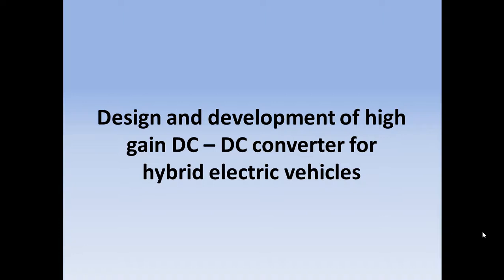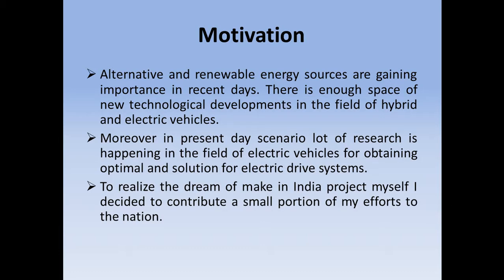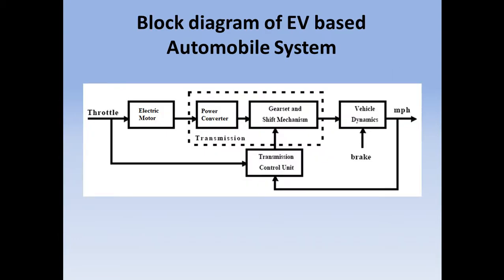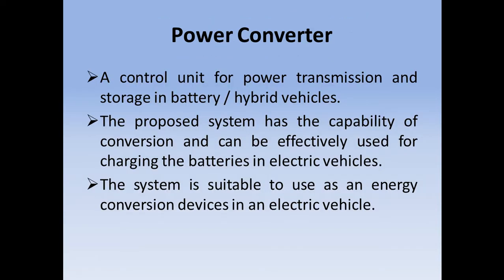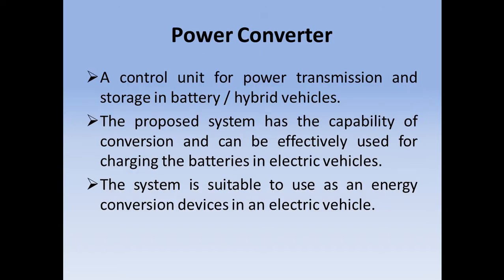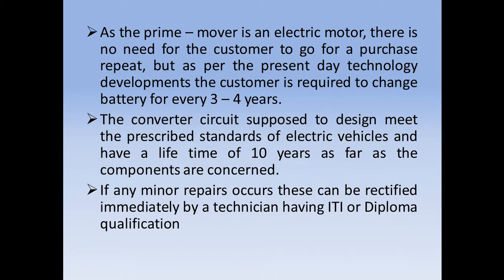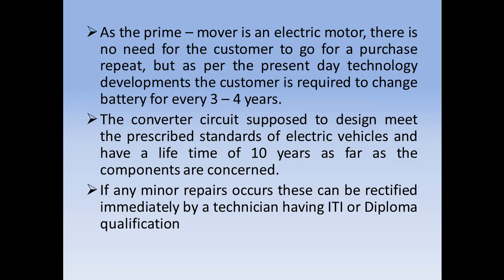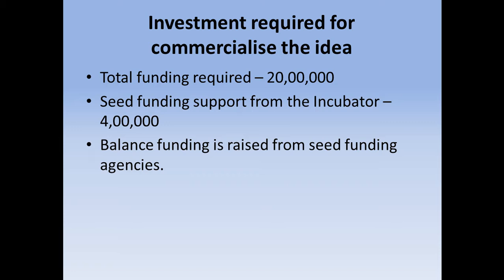Design and development of high gain DC – DC converter for hybrid electric vehicles